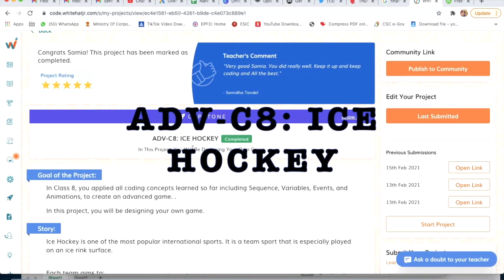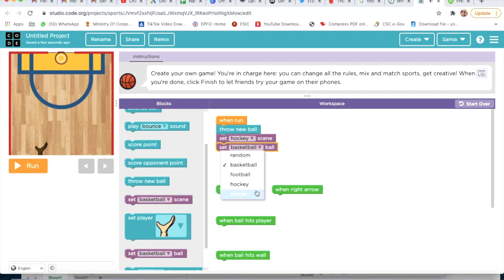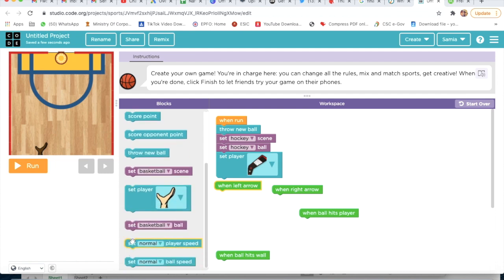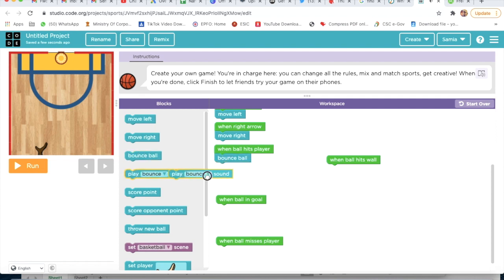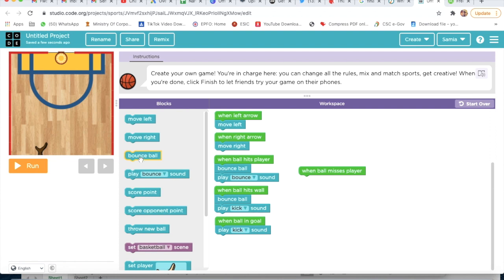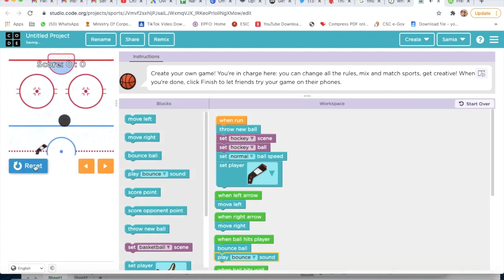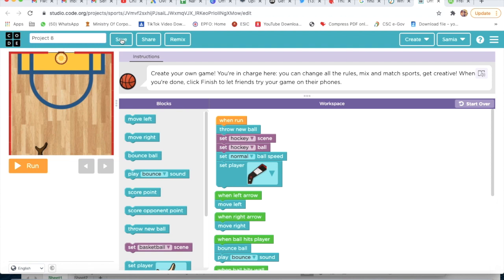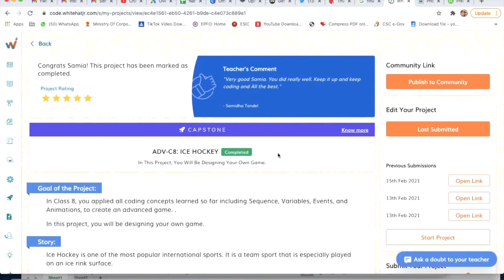🔴 WhiteHat Jr [Live 1:1 Online Coding Classes] How to Complete the Project of ADV-C8 ICE HOCKEY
Goal of the Project:
In Class 8, you applied all coding concepts learned so far including Sequence, Variables, Events, and Animations, to create an advanced game. .

In this project, you will be designing your own game.

Story:
Ice Hockey is one of the most popular international sports. It is a team sport that is especially played on an ice rink surface.

Each team aims to:
Send the puck (a disk made of vulcanized rubber)
Score into the opponent's goal.